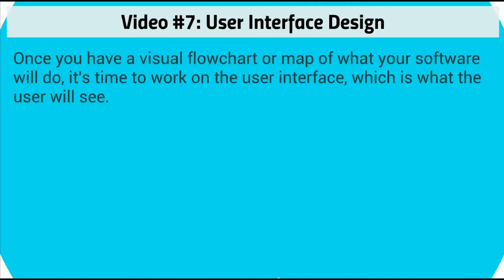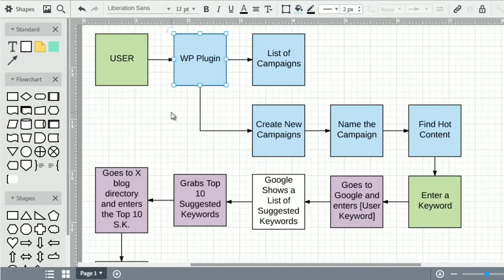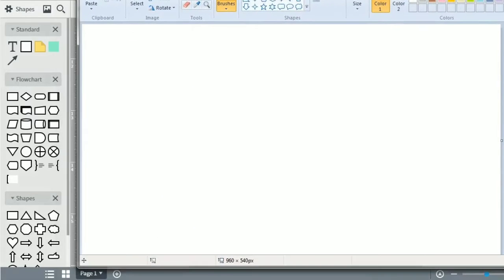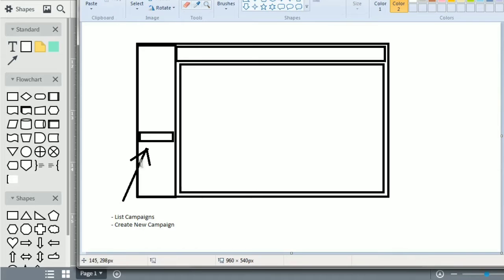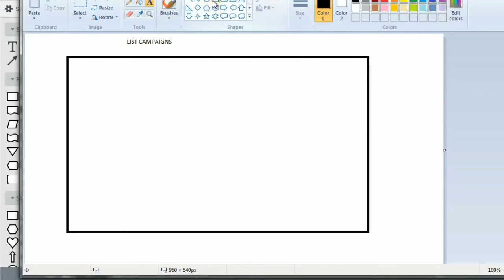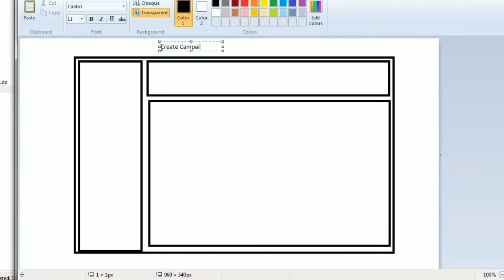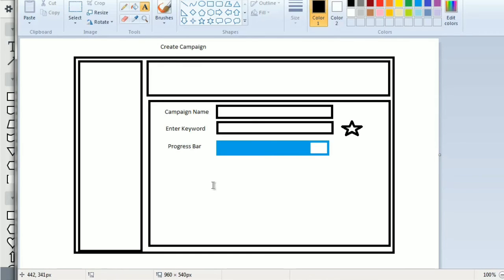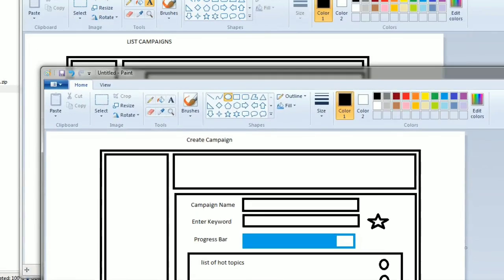Video #7: User Interface Design